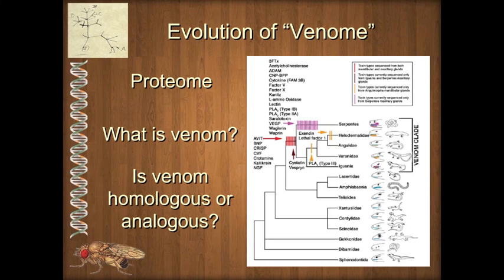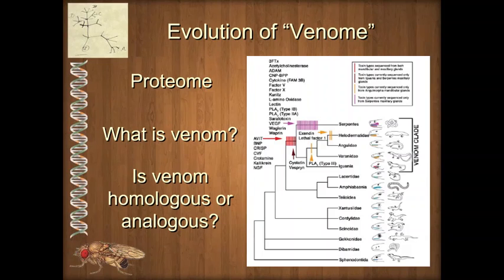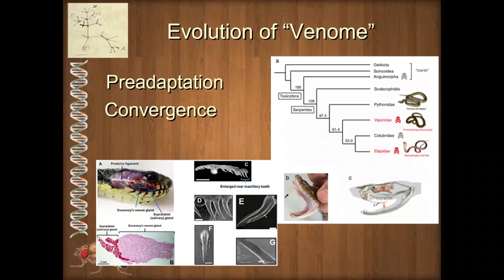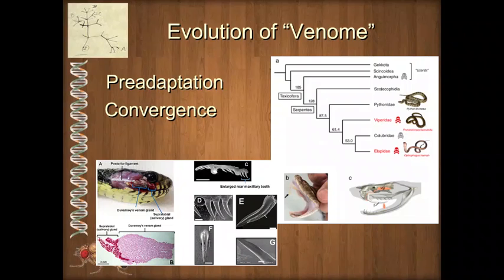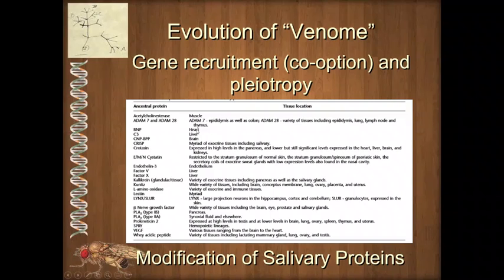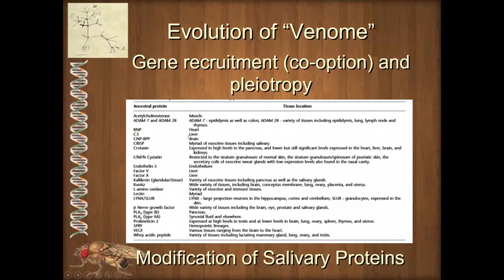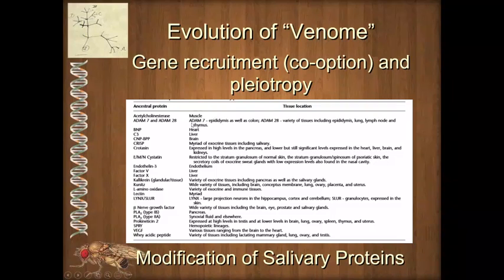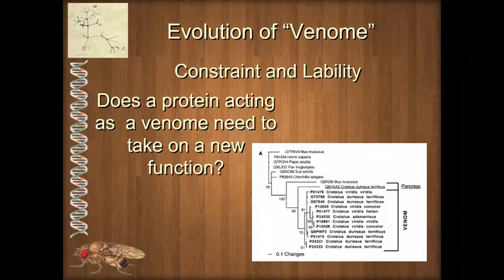BIOL 6330 Unit 3 8 1 Venome Evolution Overview